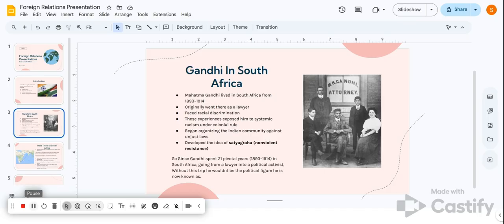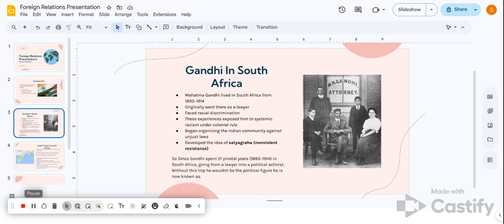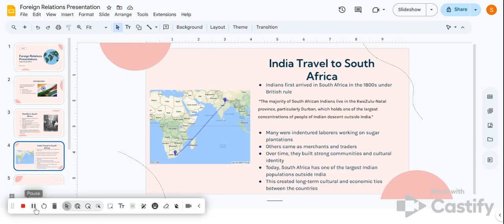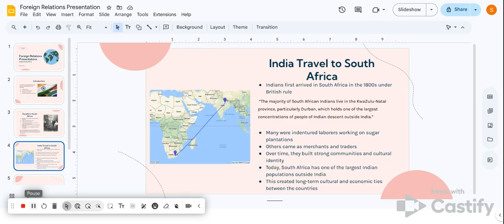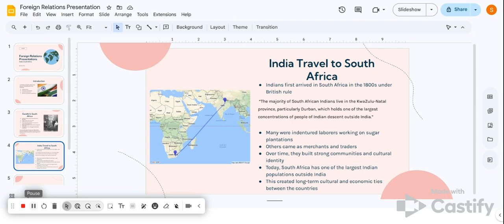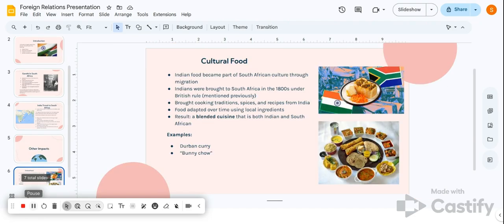Foreign Relations Presentation - Google Slides - Screencastify - April 9, 2026 9:01 PM